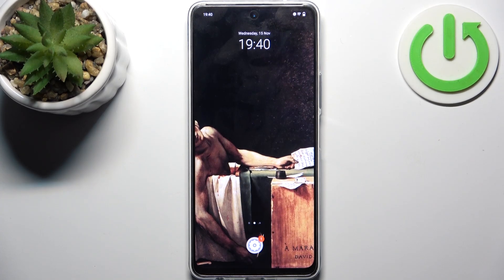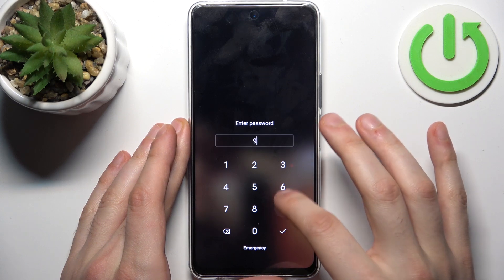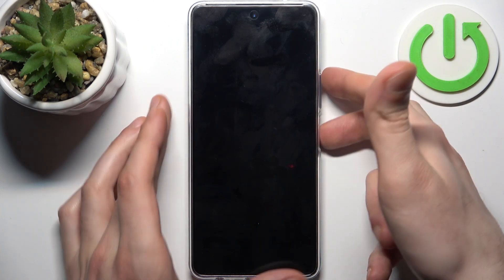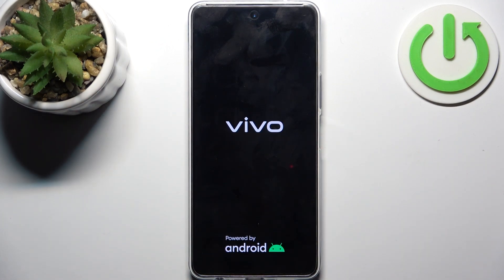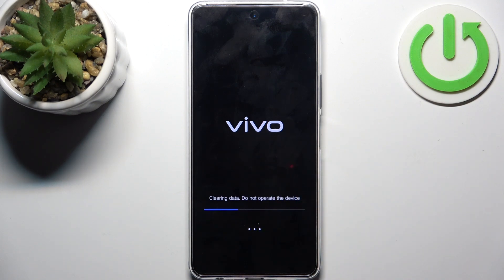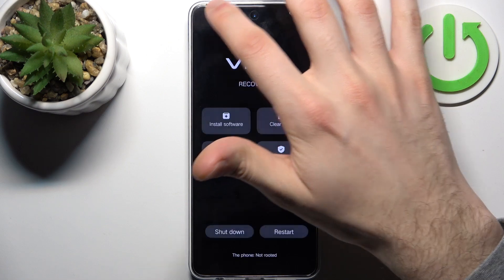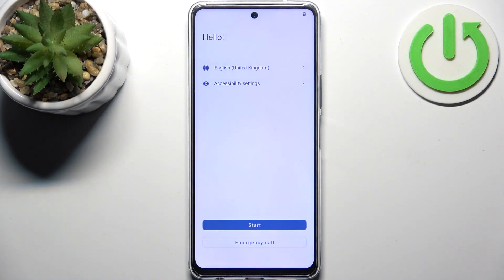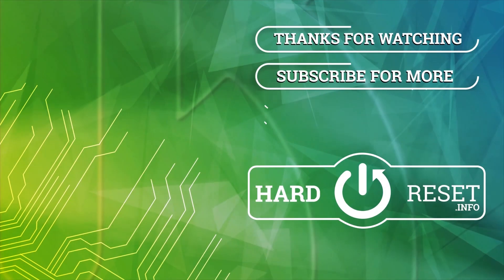How to Hard Reset the VIVO Y36 Phone via Recovery Mode - Bypass the Screen Lock - Factory Reset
Discover the steps to hard reset your VIVO Y36 through recovery mode in this informative guide. Follow along to master the process, erase all files and data, and remove any screen lock on your device. Whether you're troubleshooting issues or preparing to sell your phone, this video ensures a thorough and secure reset. Watch now for a step-by-step tutorial on resetting your VIVO Y36 to factory settings.

How to factory reset the VIVO Y36 phone? How to remove the screen lock on VIVO Y36? How to master reset the VIVO Y36 phone? How to erase all data on VIVO Y36? How to remove all files and data from the VIVO Y36 phone? How to prepare the VIVO Y36 mobile device for sale?